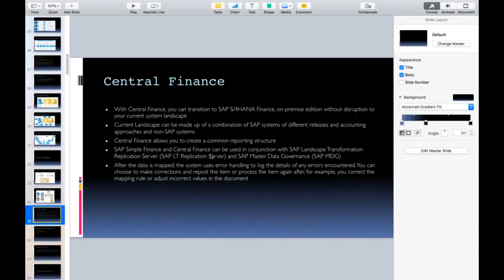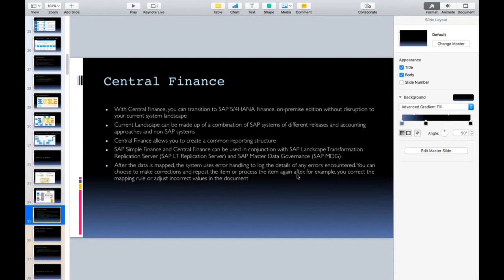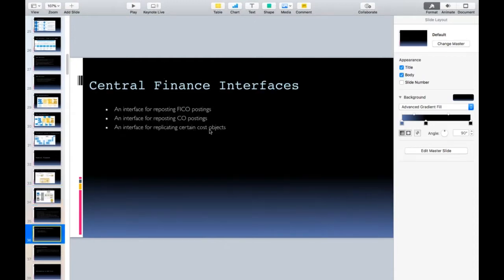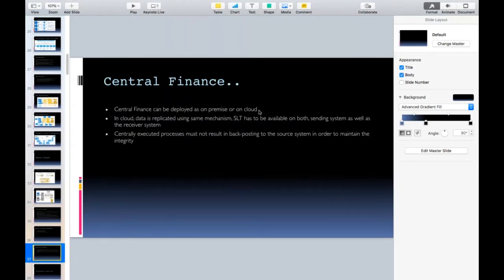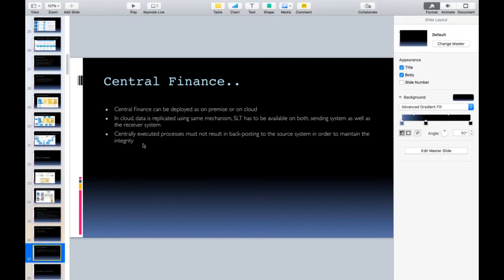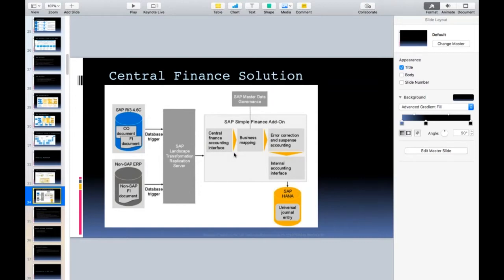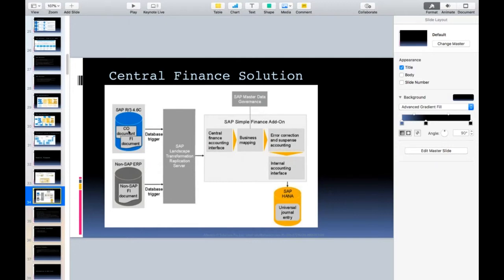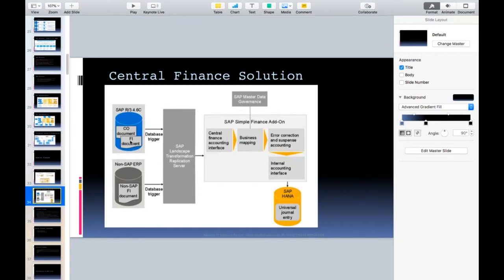19 Central Finance 02